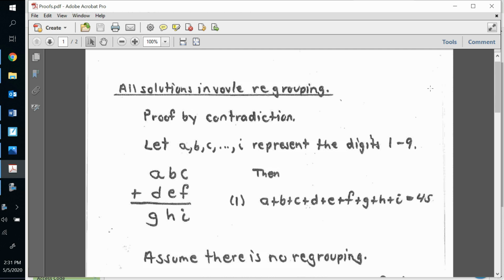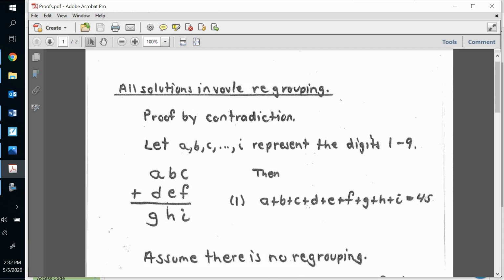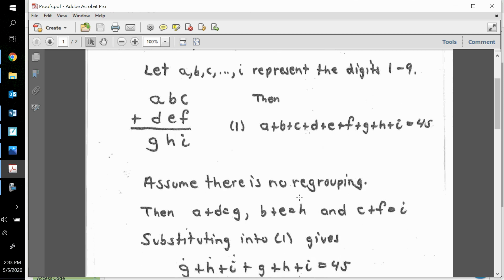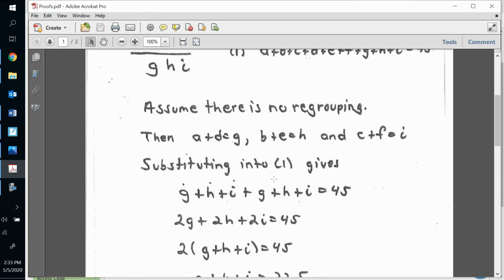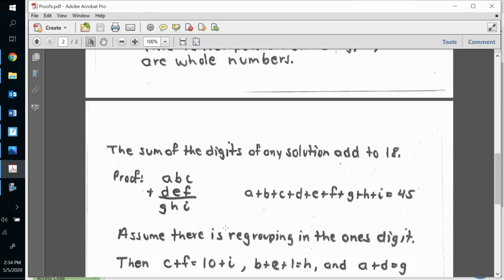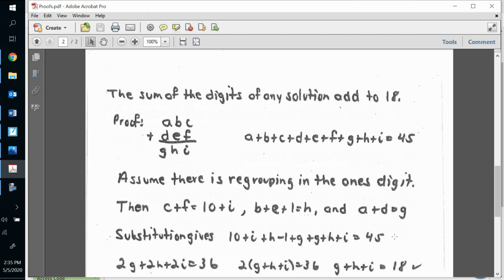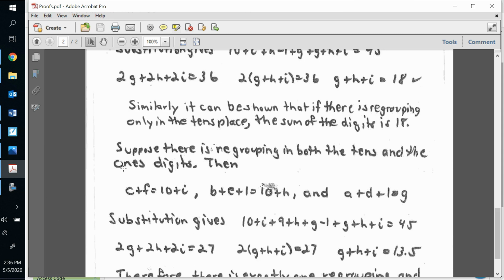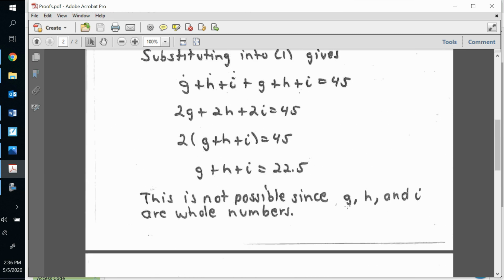Number Tile Video